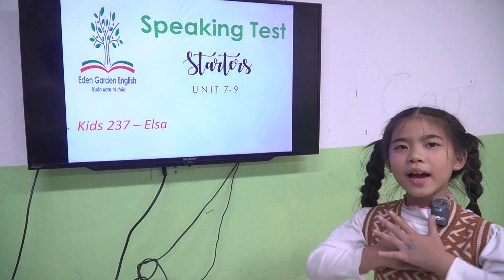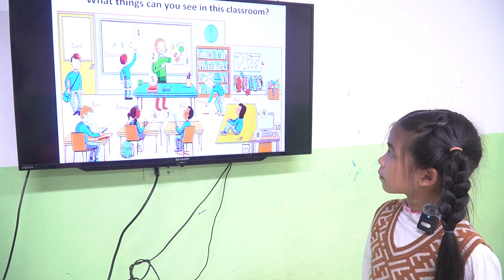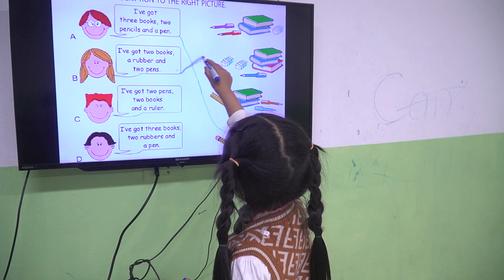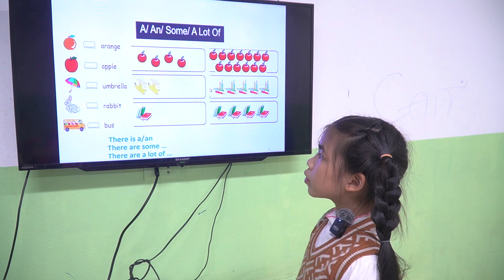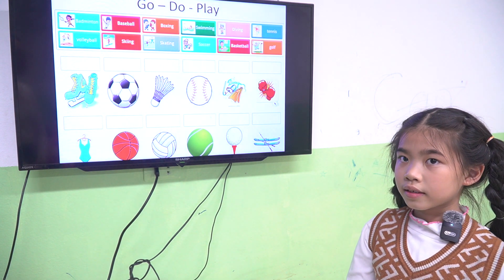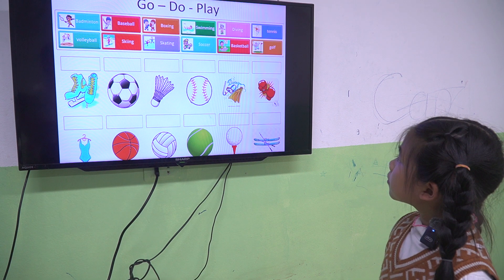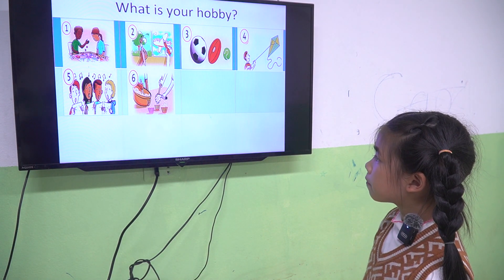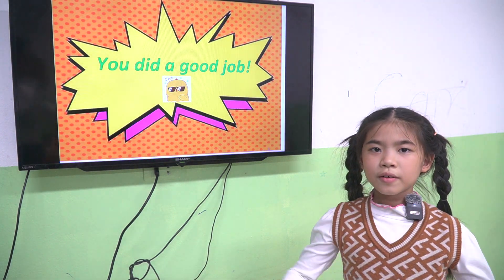K237 - Speaking Test (unit 7-9) - Elsa